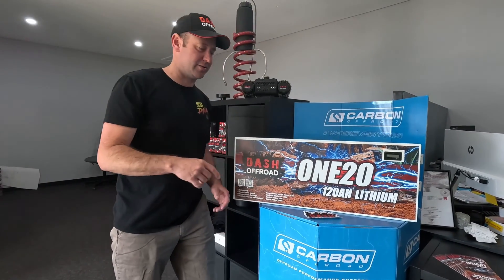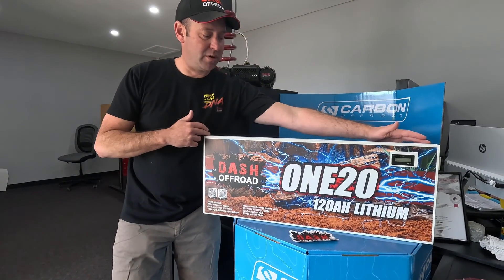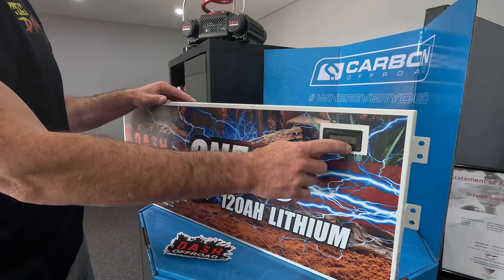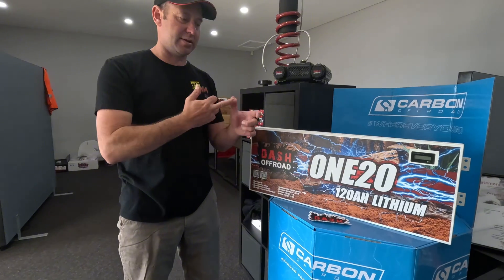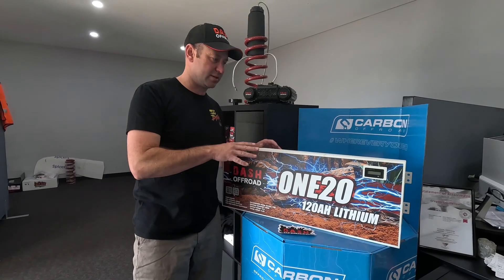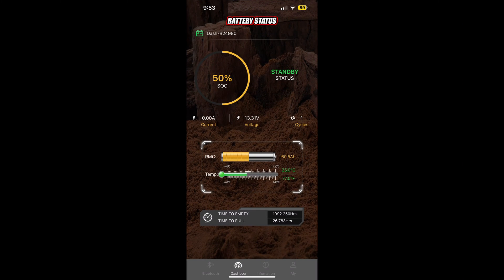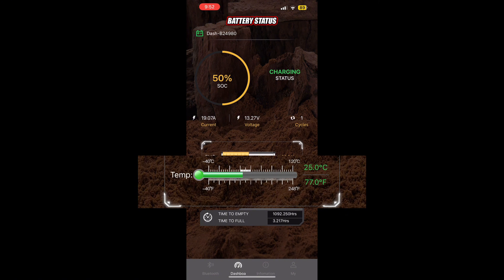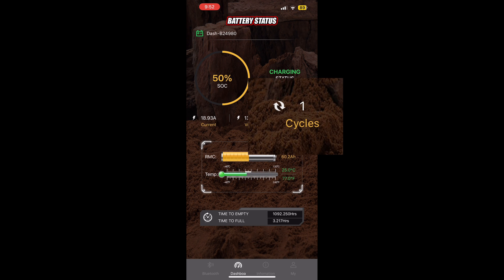The Ultimate Lithium Battery For Your Y62 Patrol Behind 3rd Row?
DASH ONE20 SUPER SLIM 120AH BATTERY

When we began planning for auxiliary batteries to be installed into 4WDs the goal was to try and find the largest capacity available that could fit into an unused space in the vehicle. This often resulted in unused space and didn't make use of the full area. With the Y62 Patrol in mind, at DASH OffRoad we turned this 12-volt design concept around. We measured the maximum available space behind the 3rd row under floor and then designed a battery to fit the space. This gave birth to the DASH ONE20 lithium battery.

Whether you have the standard Nissan Y62 floor or an aftermarket false floor you will be able to fit a DASH ONE20 battery hidden from the cargo area.  With 120 amp hour capacity, 120 amps of continuous charge and discharge, you can see how this battery formed its name.

To get the volts in and out of the battery we have provided x3 SP120 Anderson plugs, which offers ample ports for large cable charging, large cable inverter output, and additional large cable output for other accessories.